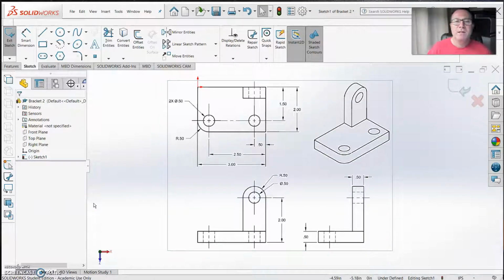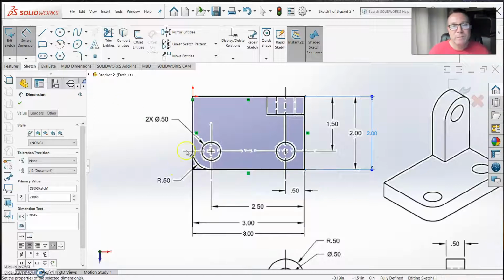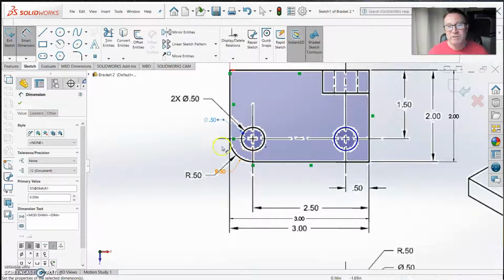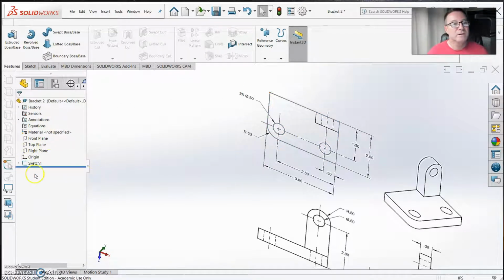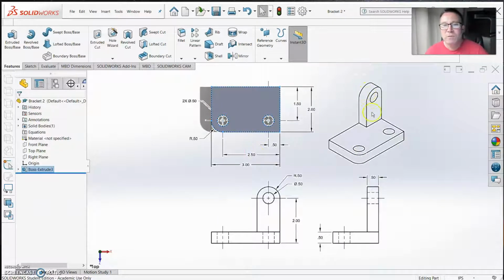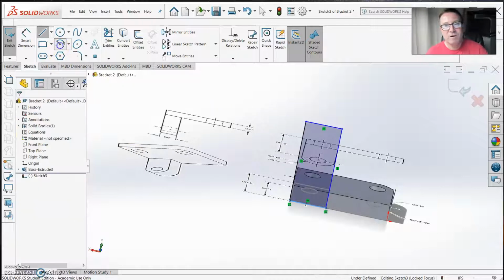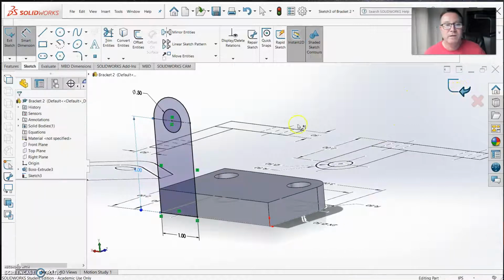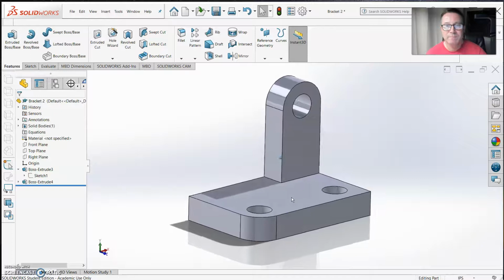SolidWorks: Image on Sketch Plane to Creating a Part (Section 2-3)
Video 3 of 3: This video finishes up creating a part file from an imported image file that has known dimensions.